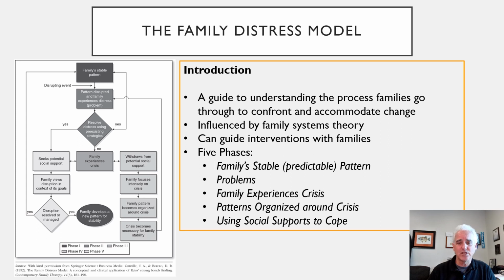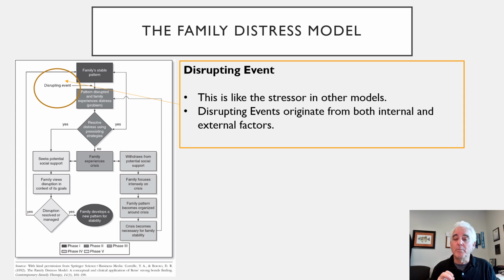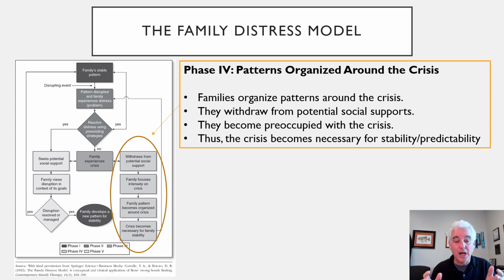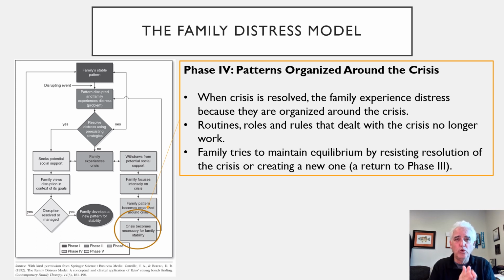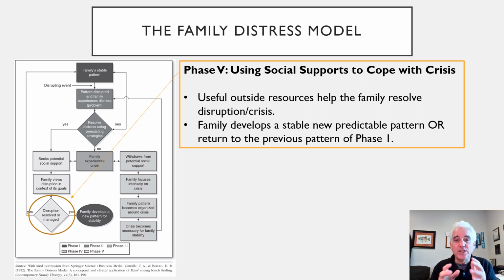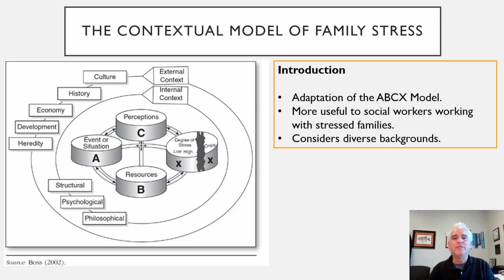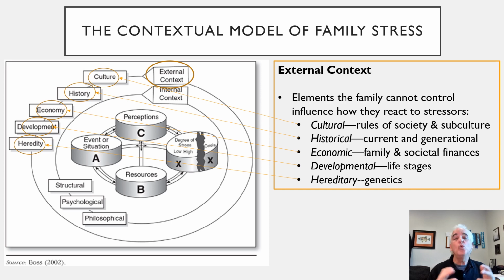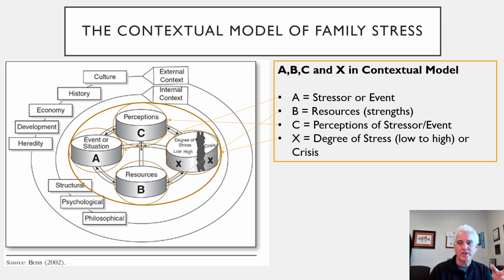9 Lecture Nine Family Distress Model & Contextual Model of Family Stress